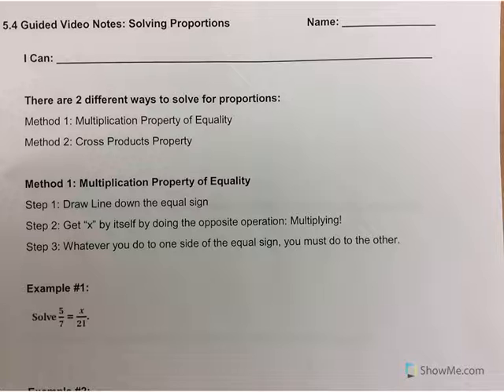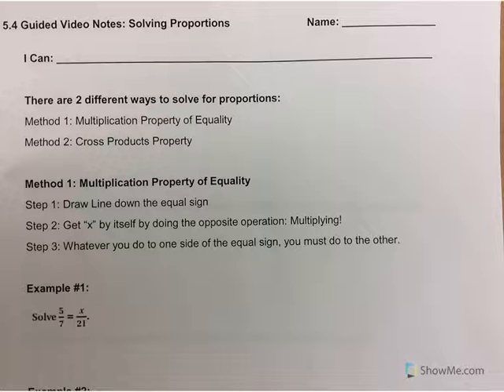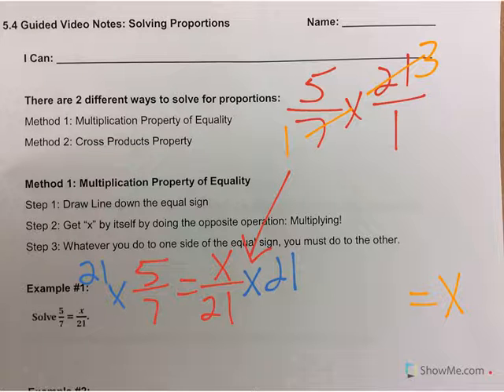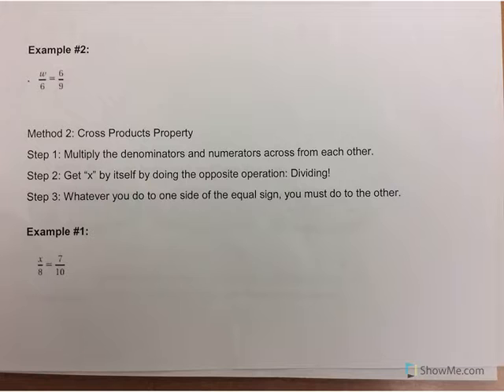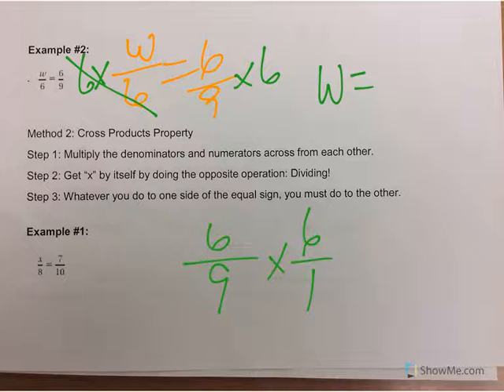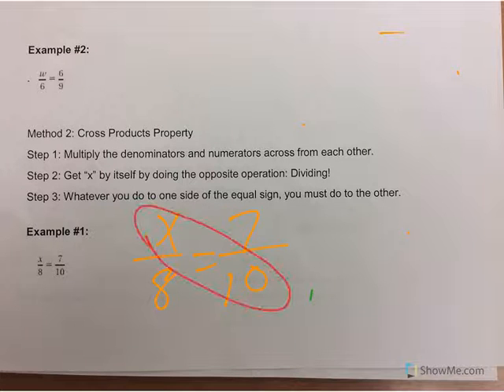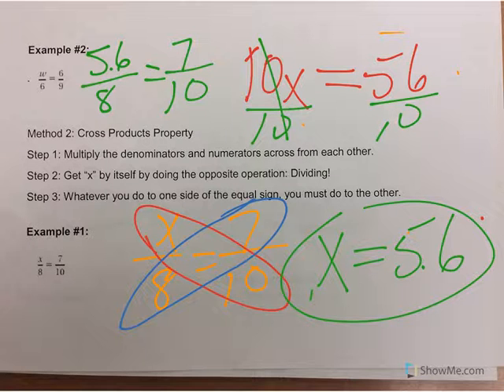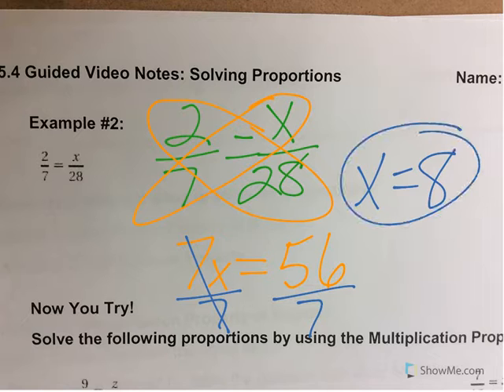5 4 guided notes video